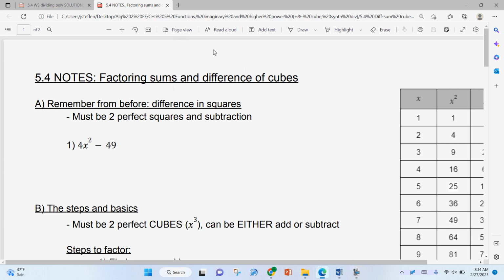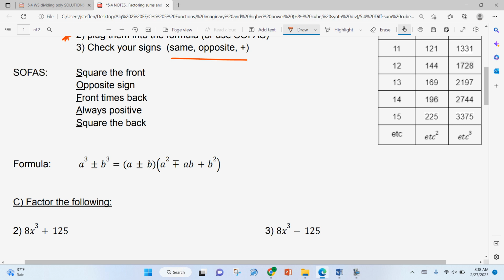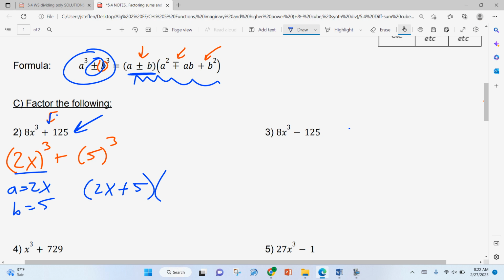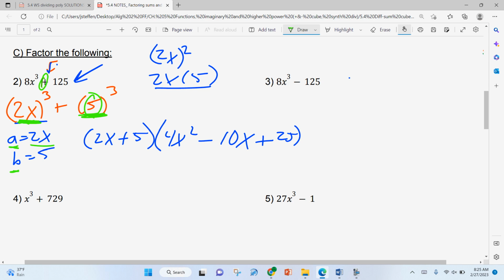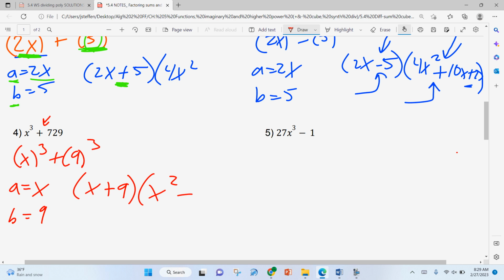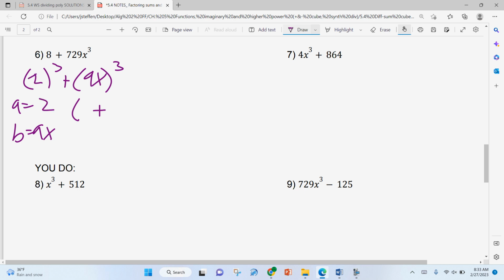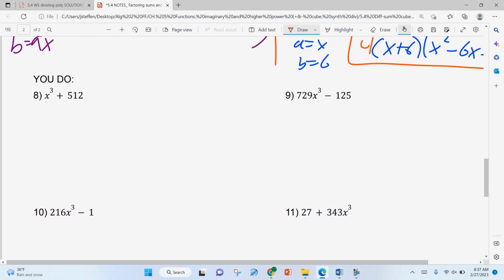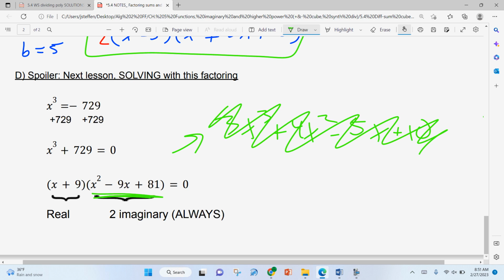5.4 Factoring sum and difference of cubes